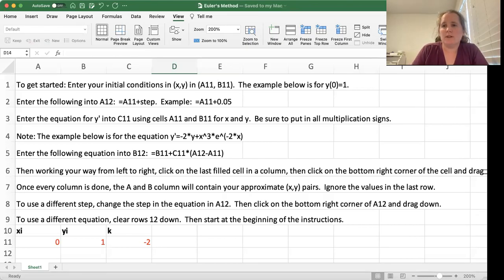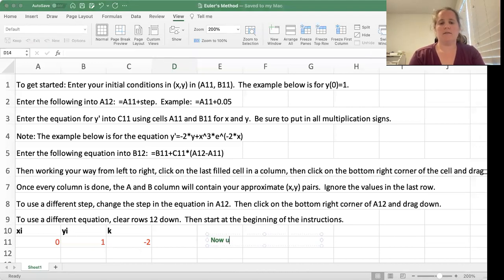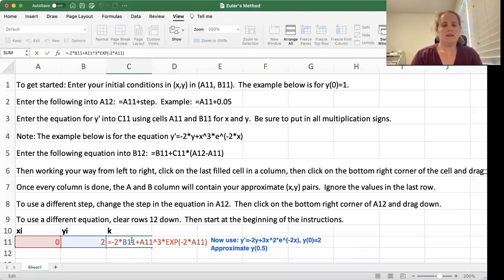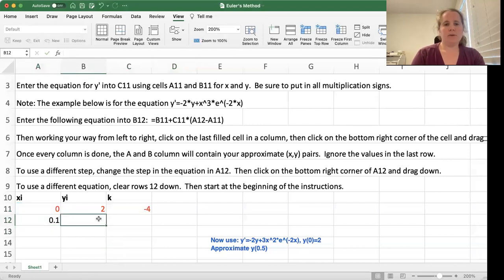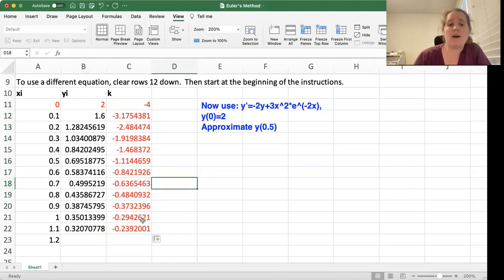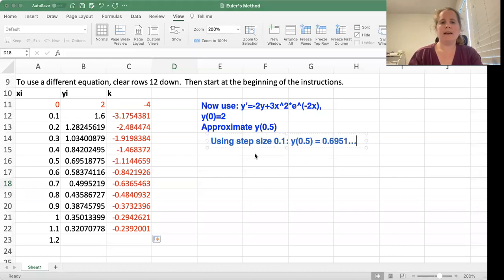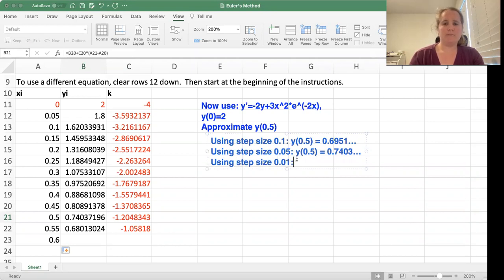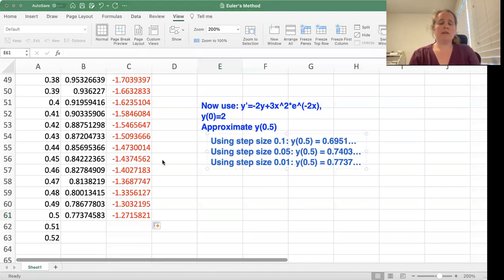DiffEQ Section 3.1, part 3: Euler's Method in Excel